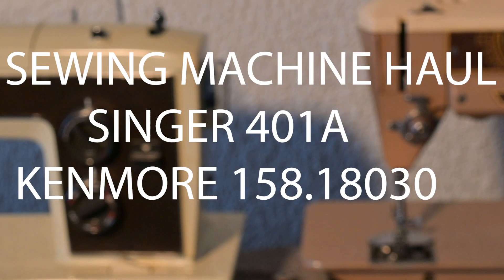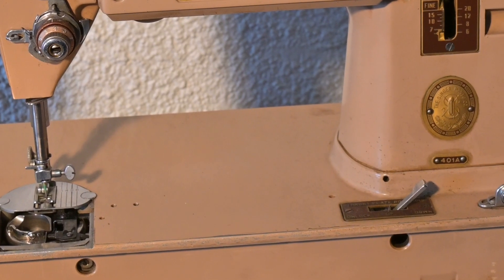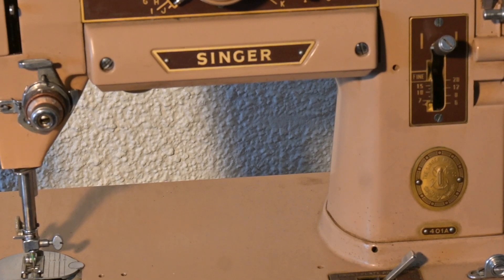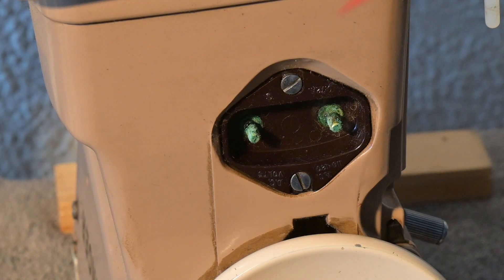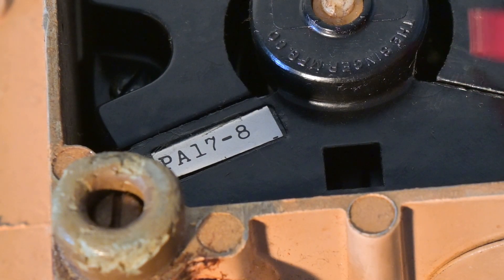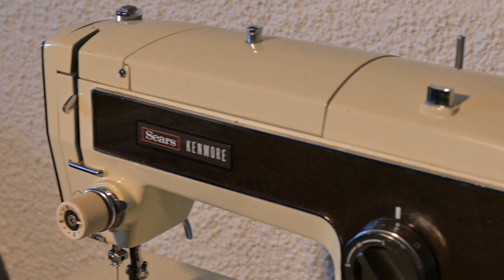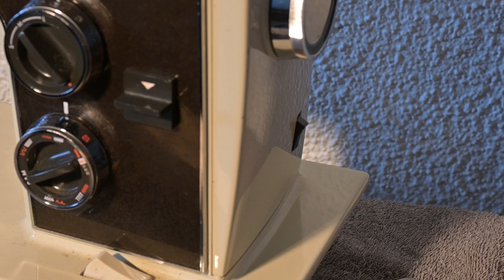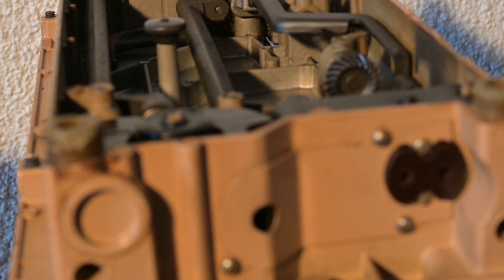SEWING MACHINE HAUL. SINGER 401A. KENMORE 158.18030. WATCH THIS! THESE 2 MACHINES ARE GREAT!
SEWING MACHINE HAUL. SINGER 401A. KENMORE 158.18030. WATCH THIS! THESE 2 MACHINES
ARE GREAT!

00:00 SEWING MACHINE HAUL. SINGER 401A KENMORE 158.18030. WATCH THIS!
01:00 ONE PIECE THAT I REALLY LIKED WAS A "WALKING FOOT" FOOT.
02:55 THE ONE THING I DO WANT TO SHOW YOU OF COURSE IS THE MOTOR!
03:45 HERE I AM WITH THIS REALLY PRETTY SEARS KENMORE
04:00 IS THAT IT DOES HAVE A 1.2 AMP MOTOR. SO THAT'S A VERY POWERFUL MOTOR.
04:45 SO THAT'S KIND OF EXCITING
05:45 ADIOS AMIGO'S STAY SAFE AND HAVE FUN.